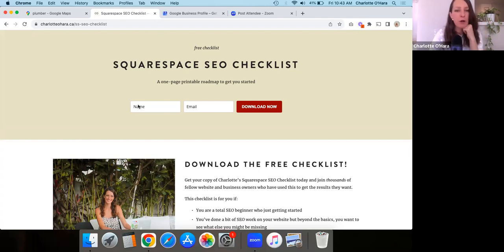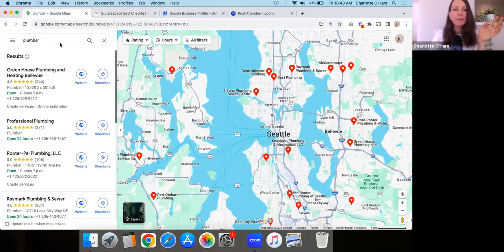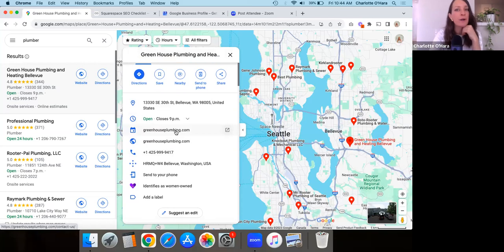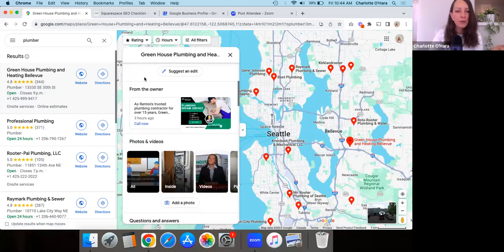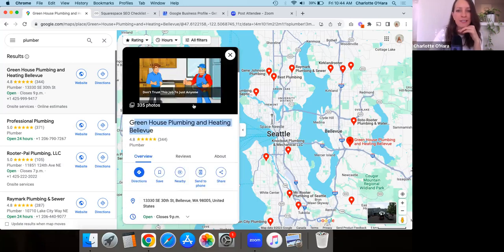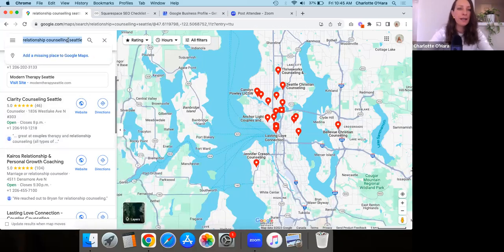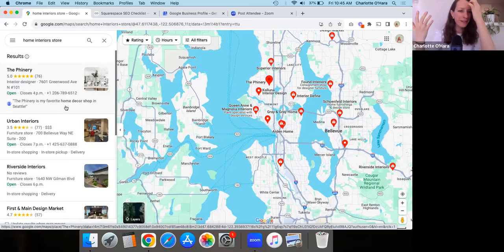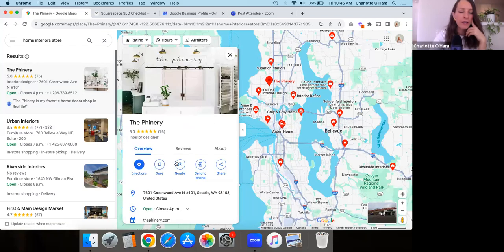Squarespace SEO & Google Business Profile - TIPS for different types of businesses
SQUARESPACE SEO & GOOGLE BUSINESS PROFILE TIPS FOR DIFFERENT TYPES OF BUSINESSES (Services, products, etc.) - read the blog post :

Hello SEOs and welcome back to another video all about Google Business Profiles and Squarespace SEO!

In today's video, I'm sharing TIPS for setting up and optimizing your Google Business Profile for different types of businesses. Whether you offer services or products, sell in-person or mostly online/e-commerce, don't rely on a bricks and mortar location but still serve clients/customers locally, then this is for you!

Google Business Profiles are SO important for online marketing and if you have a Squarespace website, then you should absolutely be creating or improving your Google Business Profile to support you efforts to have better visibility online and reach more clients & customers in online searches.

So settle in, get comfy and hit Play on today's video and be sure to check out the other videos I have on my Youtube channel & blog about Google Business Profiles and Squarespace SEO.

-Charlotte